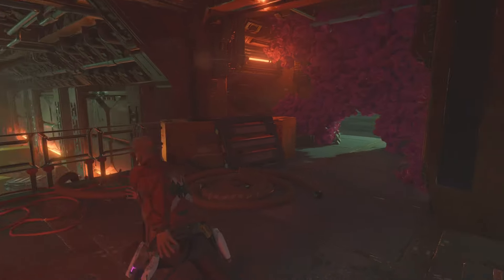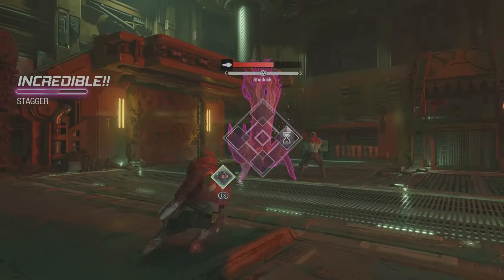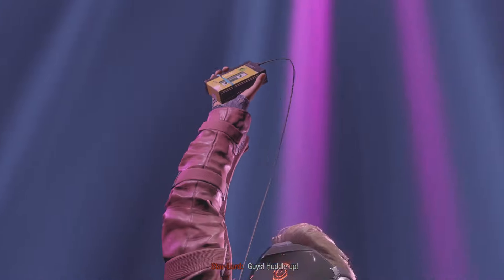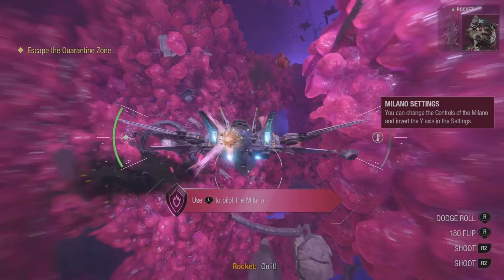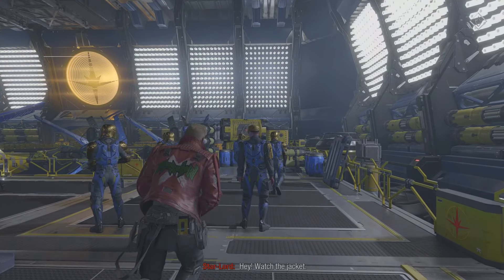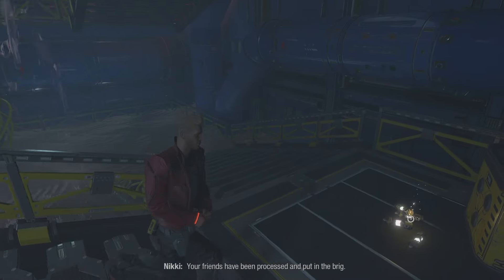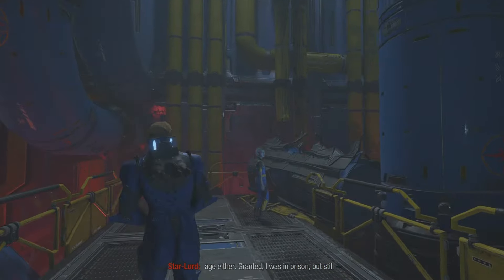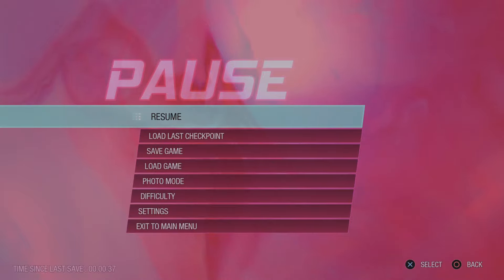Marvel's Guardians of the Galaxy/episode 2 prisoner/Silverhammer8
On episode 2. This game has the lit with the music. Hope you enjoy watching this episode.